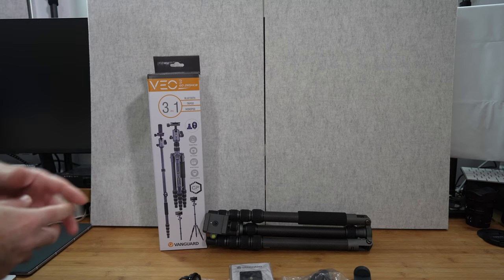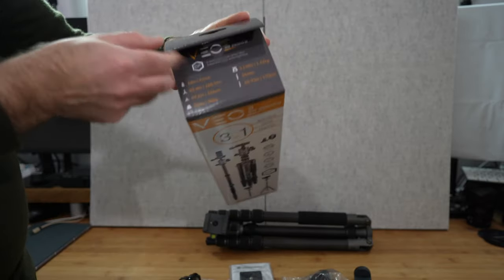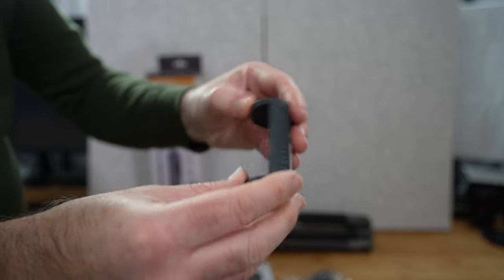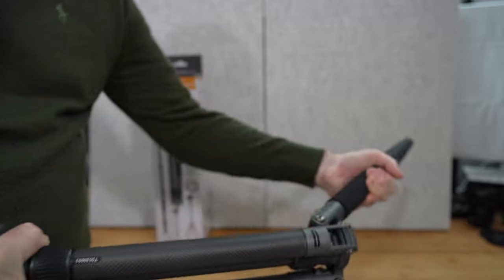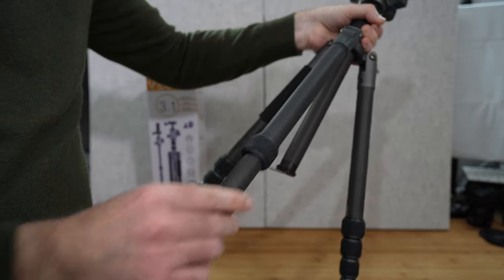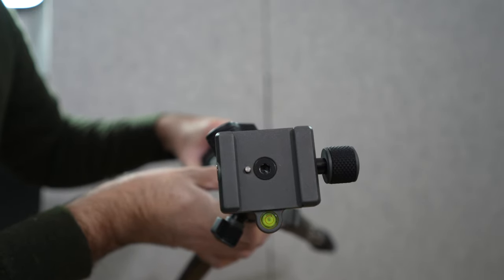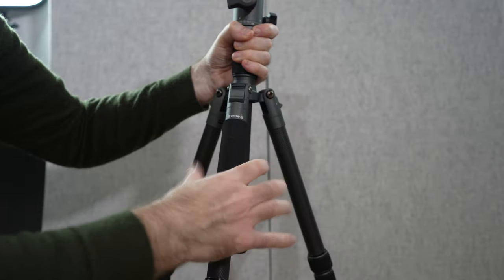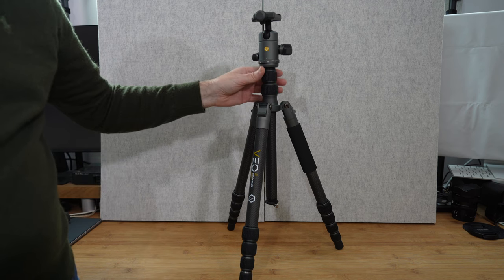The Perfect Pro Tripod !!! Vanguard VEO 3Go 265HCB Tripod with Bluetooth & Monopod Review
The VEO 3GO 265HCB 26mm Carbon Fibre Travel Tripod is a compact carbon travel tripod with an Arca Swiss compatible ball head, a leg that converts to a monopod (which can double as a selfie/vlogging stick), a smartphone adaptor and a Bluetooth remote shutter trigger that offers the maximum versatility for mirrorless camera kits, DSLR camera kits and even smartphones.